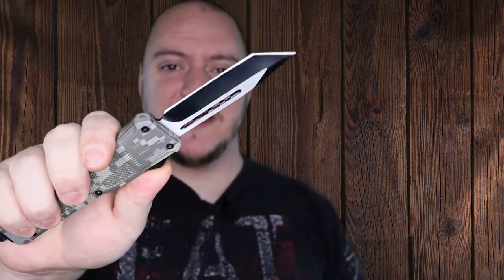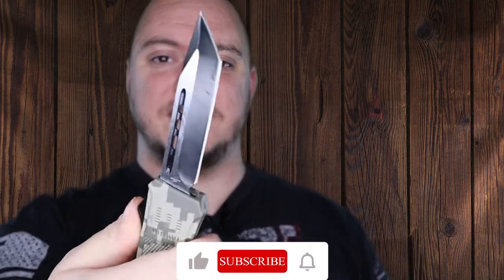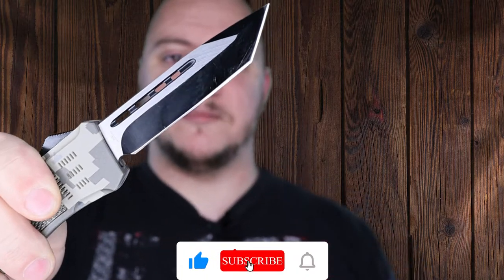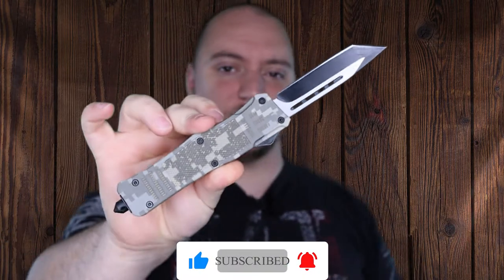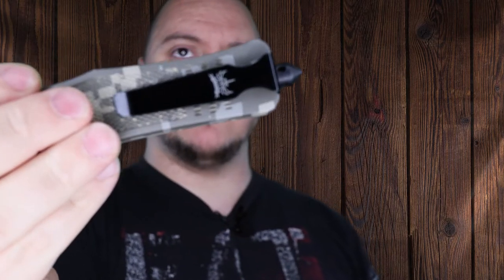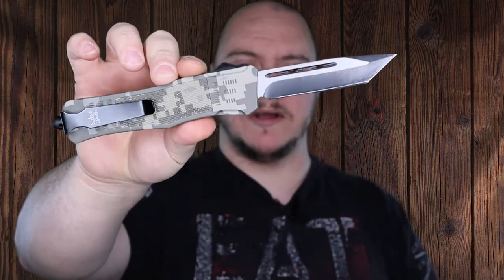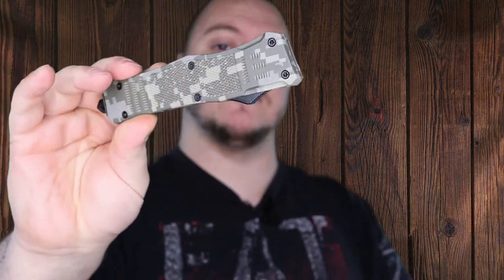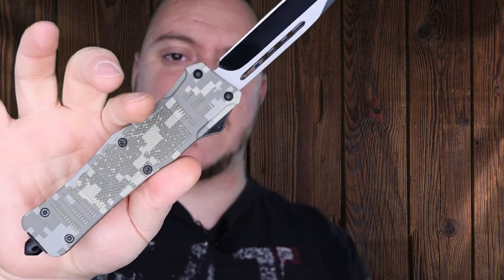Review | Phantom OTF | Mini Review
Mini Review
Taking a quick look at the phantom otf from blade HQ a cheap entry level dual action otf.

Equipment
Camera Cage
Cage Accessories: